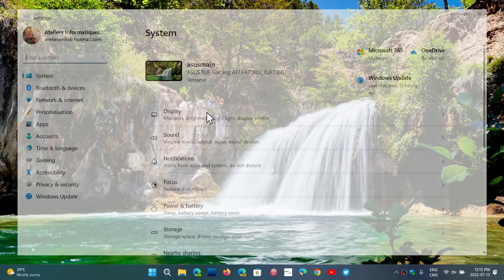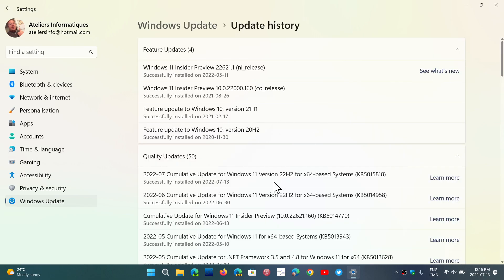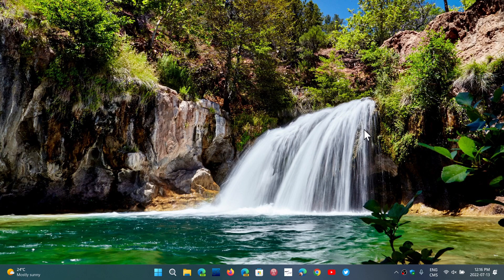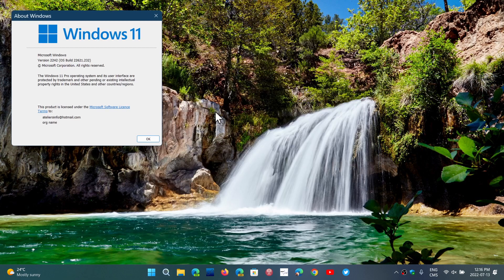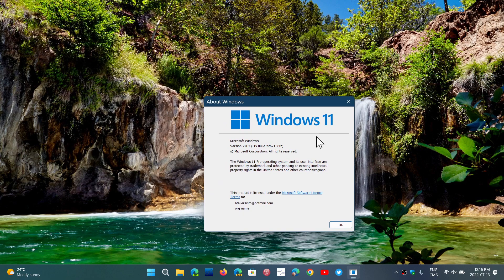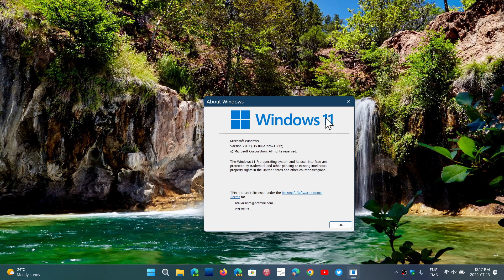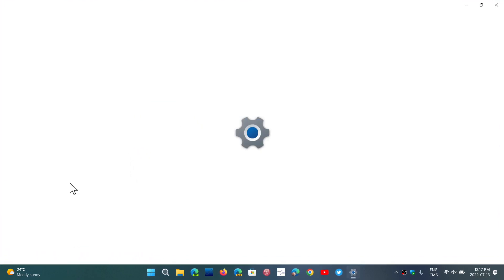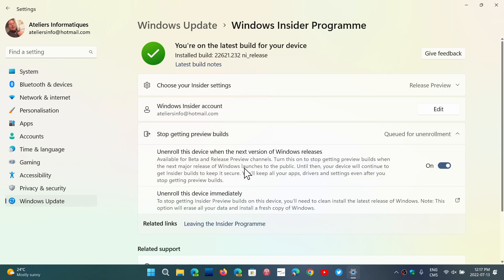Windows 11 22H2 has received Patch Tuesday security updates in Release preview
Security updates have been issued for 22H2 in release preview